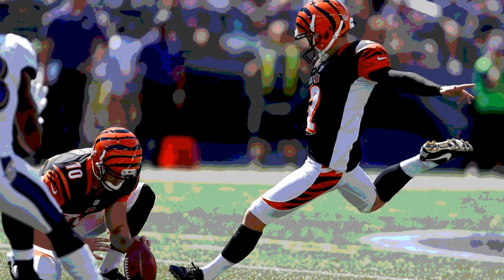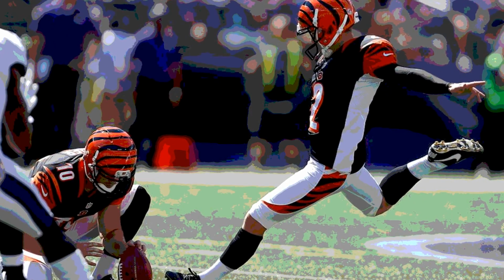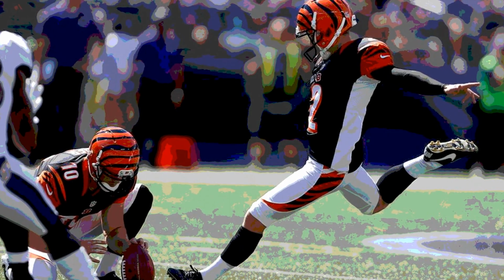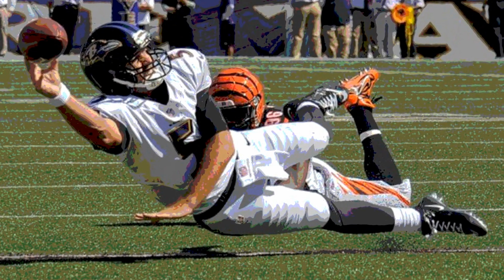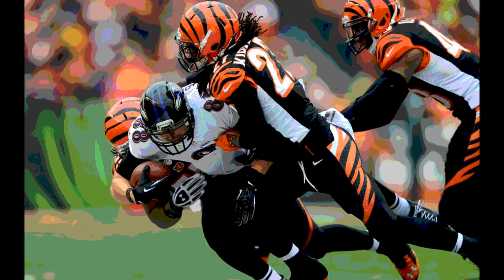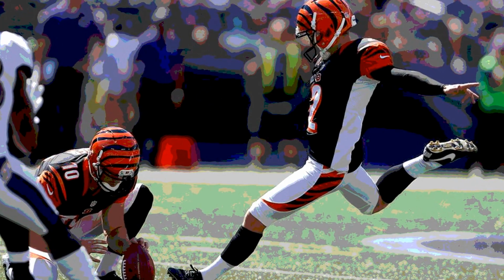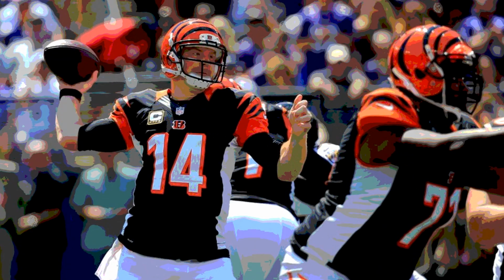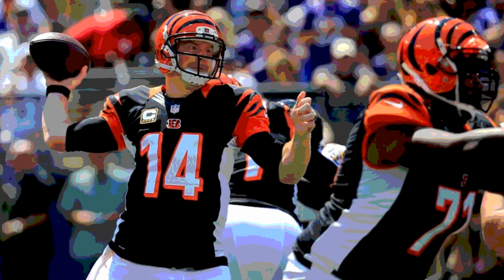Cincinnati Bengals vs Baltimore Ravens September 7 2014 Week 1 - Recap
1:00 PM ET, September 7, 2014
M&T Bank Stadium, Baltimore, MD
Cincinnati Bengals 23 at Baltimore Ravens 16 F

Scoring Summary:
Mike Nugent 49 Yd Field Goal - Bengals 3 Ravens 0
Mike Nugent 22 Yd Field Goal - Bengals 6 Ravens 0
Mike Nugent 28 Yd Field Goal - Bengals 9 Ravens 0
Mike Nugent 46 Yd Field Goal - Bengals 12 Ravens 0
Mike Nugent 38 Yd Field Goal - Bengals 15 Ravens 0
Justin Forsett 13 Yd Run - Bengals 15 Ravens 7
Justin Tucker 38 Yd Field Goal - Bengals 15 Ravens 10
Steve Smith Sr. 80 Yd pass from Joe Flacco - Bengals 15 Ravens 16
A.J. Green 77 Yd pass from Andy Dalton - Bengals 23 Ravens 16

Top Performers:
Andy Dalton 25/38 301 yards 1 TD
Joe Flacco 35/62 345 yards 1 TD 1 INT
AJ Green 6 rec 131 yards 1 TD
Steve Smith Sr. 7 rec 118 yards 1 TD
Wallace Gilberry 4 tackles 1.5 sacks 1TFL 1 PD 2 QB hits
Vontaze Burfict 4 tackles 1 TFL 1 PD 1 QB hit

This video contains still photos and analysis from the game.